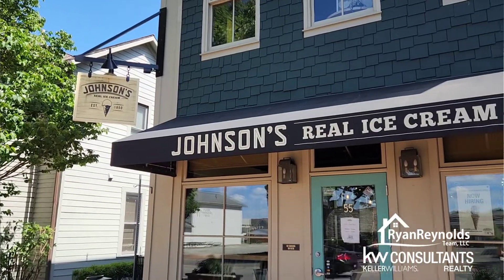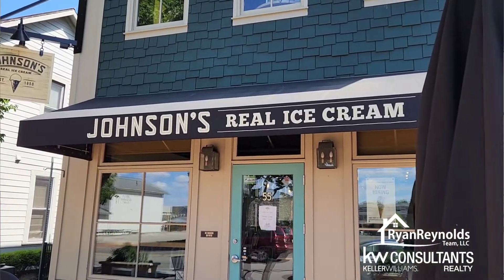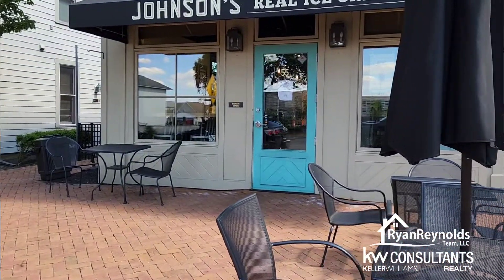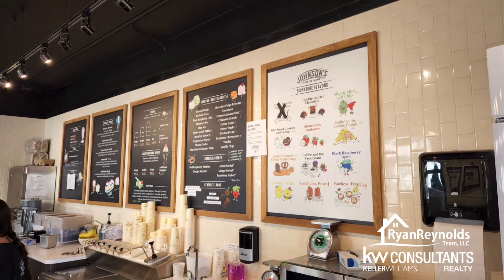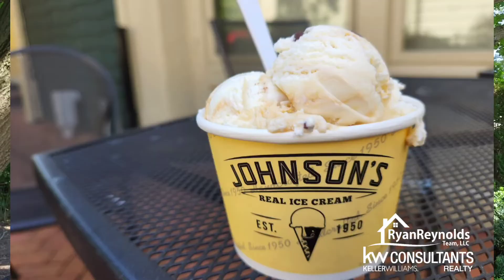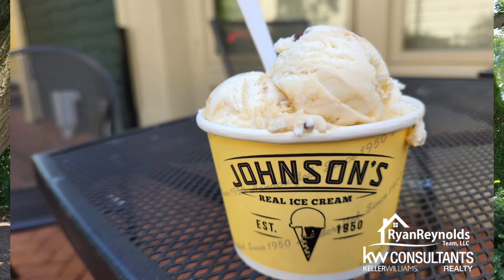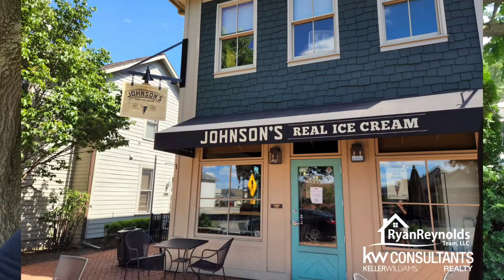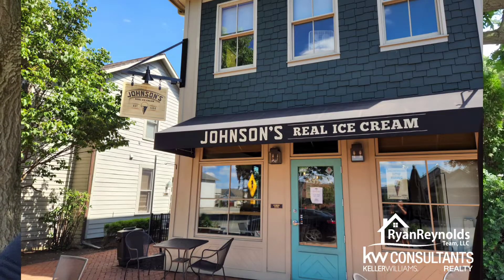Ryan's Ice Cream Tour 2022 - Johnson's Real Ice Cream in Dublin, Ohio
Ryan samples ice cream from Johnson's Real Ice Cream in downtown Dublin, Ohio.  Is it the best in Columbus?  Will Ryan spill on his shirt?   You have to watch to find out!